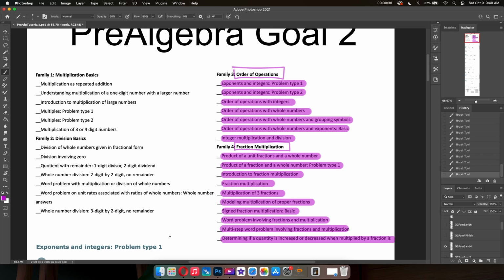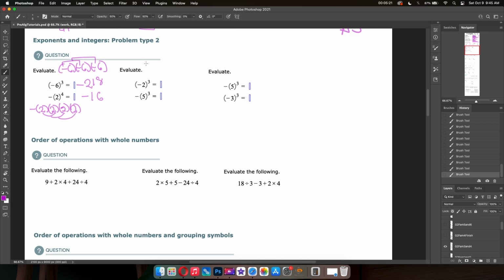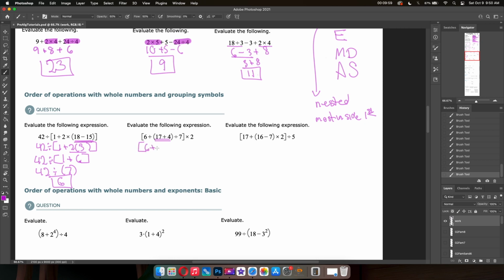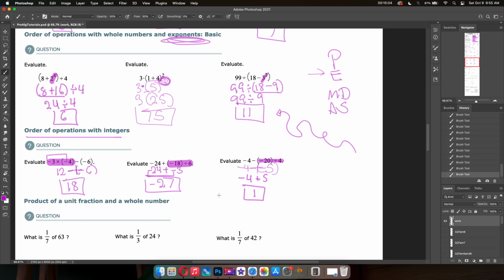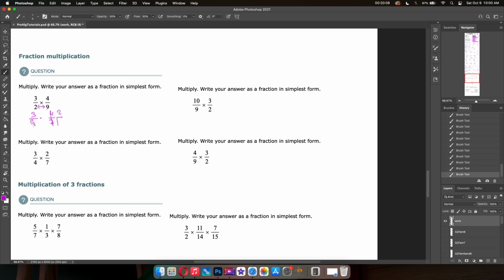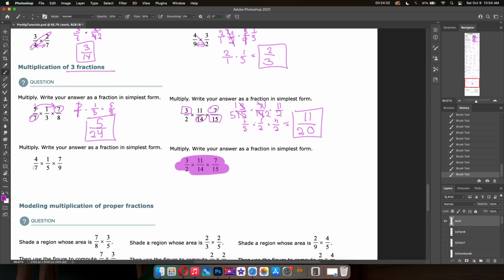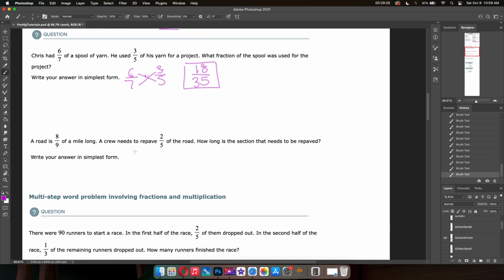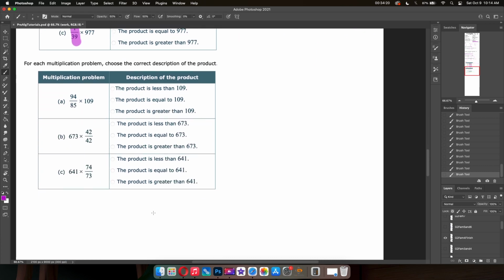PreAlgG2OrderOperations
Topics Covered:

Family 3: Order of Operations
__Exponents and integers: Problem type 1
__Exponents and integers: Problem type 2
__Order of operations with integers
__Order of operations with whole numbers
__Order of operations with whole numbers and grouping symbols
__Order of operations with whole numbers and exponents: Basic
__Integer multiplication and division
Family 4: Fraction Multiplication
__Product of a unit fractions and a whole number
__Product of a fraction and a whole number: Problem type 1
__Introduction to fraction multiplication
__Fraction multiplication
__Multiplication of 3 fractions
__Modeling multiplication of proper fractions
__Signed fraction multiplication: Basic
__Word problem involving fractions and multiplication
__Multi-step word problem involving fractions and multiplication
__Determining if a quantity is increased or decreased when multiplied by a fraction is